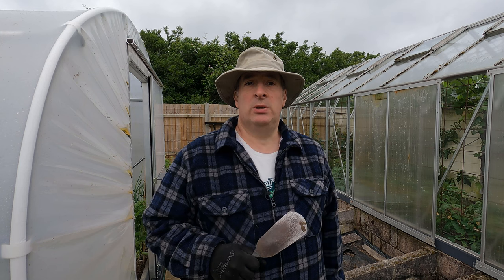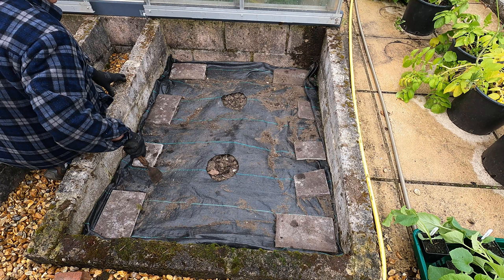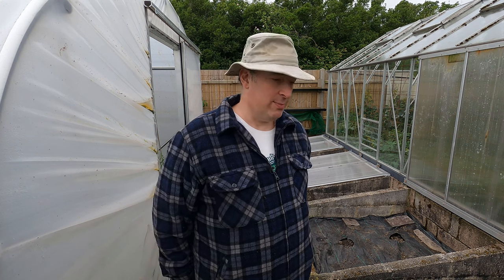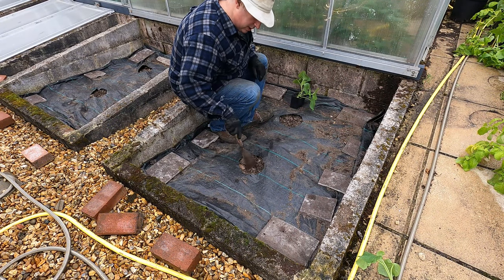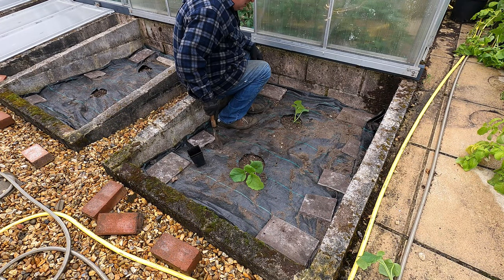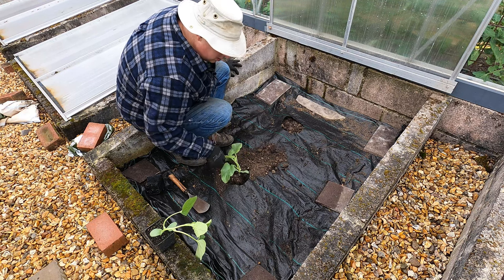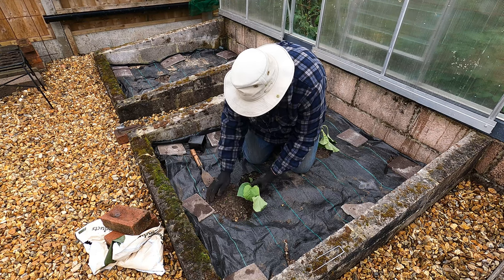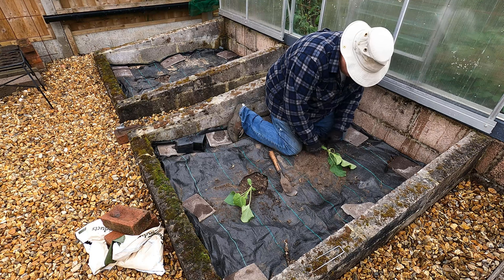Planting melons in the cold frames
In this video, I plant out the melons in the cold frames. In a week or so they will be large enough to pinch out the growing tips to encourage the fruit bearing side shoots.

Varieties: Zatta, Ananas, Ogen